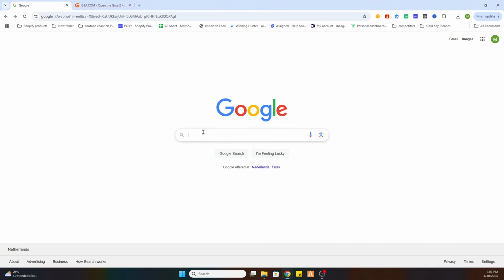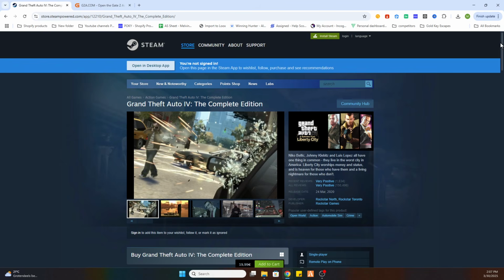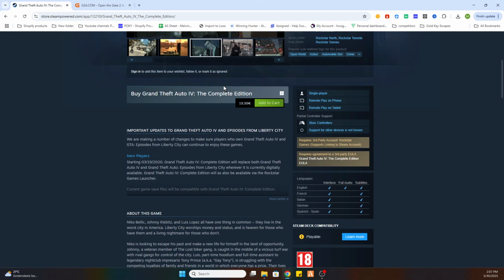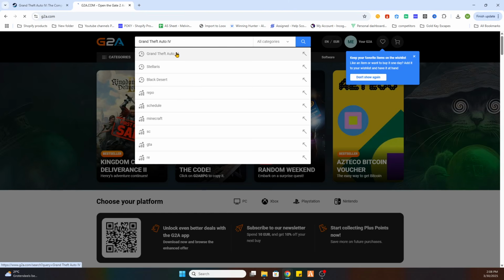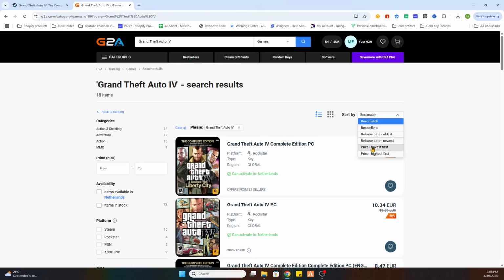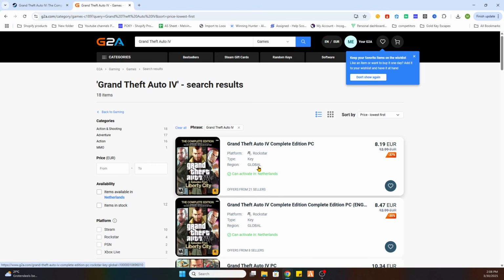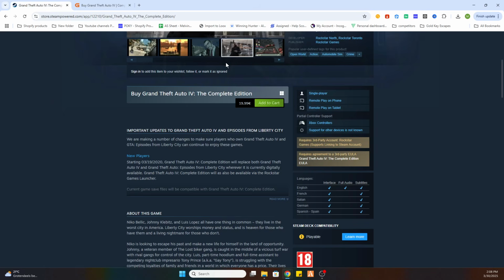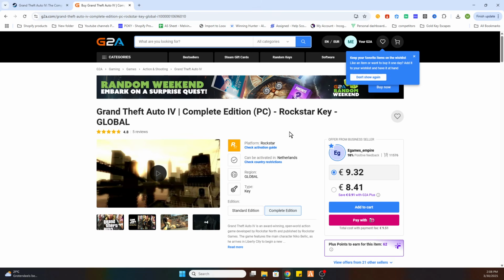How To Download GTA 4 on PC | GTA IV Download PC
Want to download GTA 4 on PC and start playing? In this step-by-step guide, I’ll show you exactly how to download GTA IV on PC, install it, and get everything set up for smooth gameplay. Whether you’re looking to download GTA 4 on a laptop or a desktop, this tutorial has you covered!

🔹 Learn how to download GTA IV on PC
🔹 Discover how to install GTA 4 on PC
🔹 See how to play GTA 4 on PC
🔹 Find out how to download GTA 4 on a laptop

In this video, I’ll also share tips on installing GTA IV on PC, ensuring it runs smoothly on your system, and where to find the best download sources for the game.